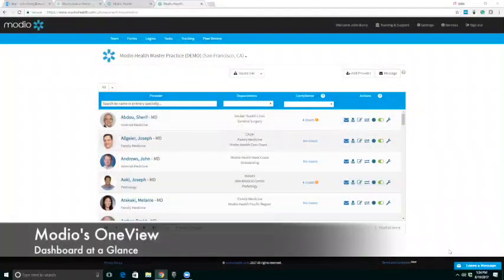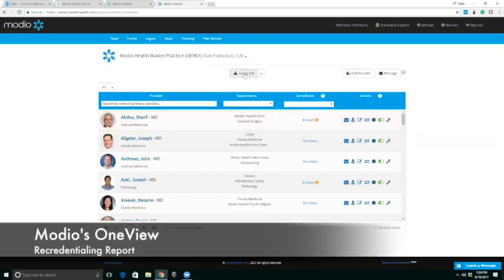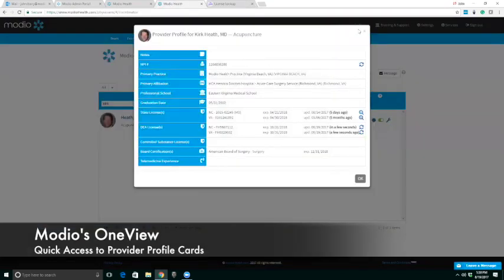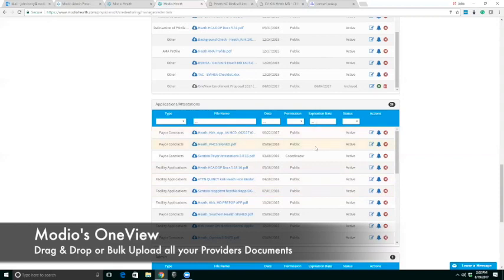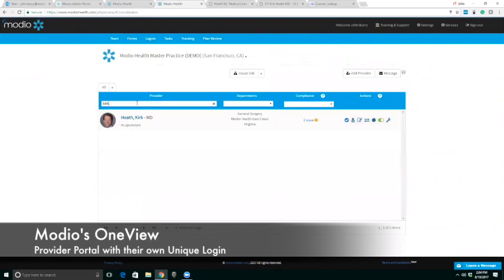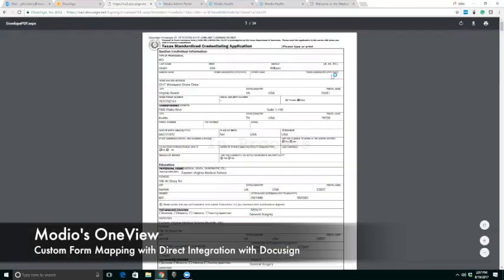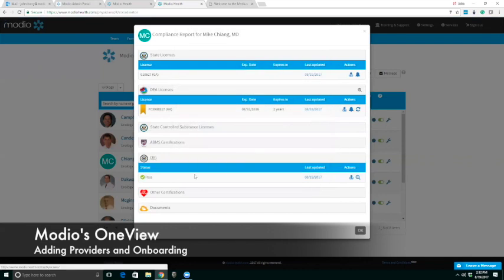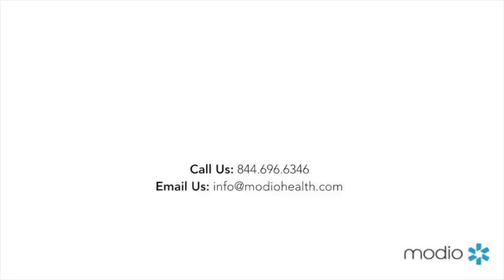Modio Health - OneView Demo